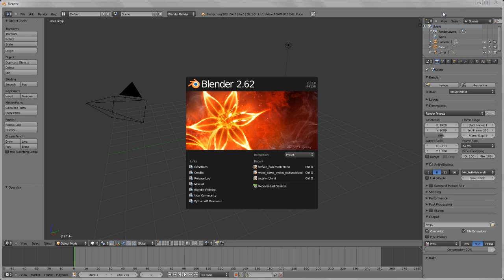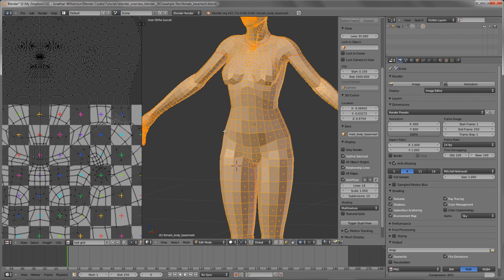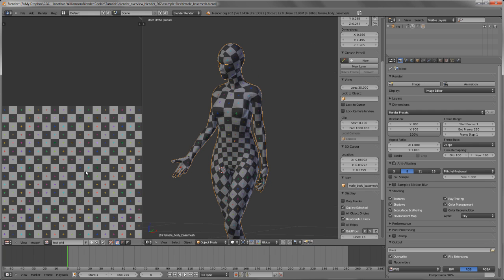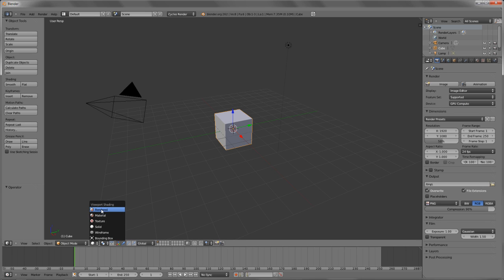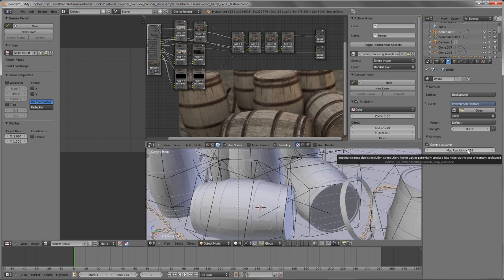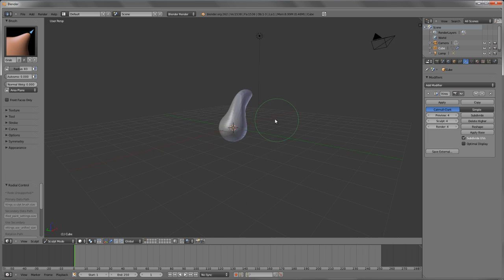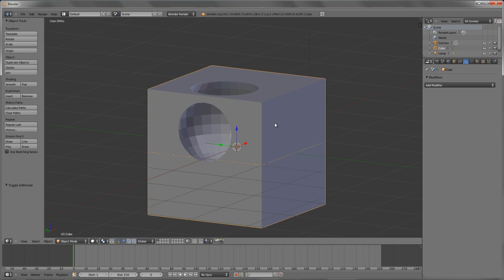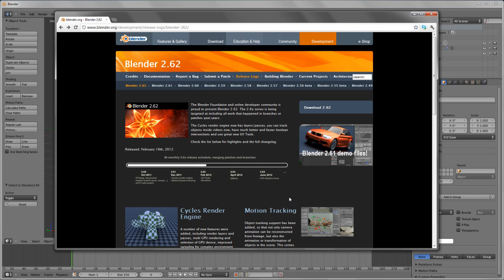Overview of Blender 2.62 - New Feature Tour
Hello and welcome to the overview of Blender 2.62!

This video tour showcases many of the new features included with Blender 2.62 to help get you up to speed with the new version as quickly as possible. Several of the most notable features include additions to Cycles, Motion Tracking and UV Unwrapping! You can see details on each of these below (and in the above video). Along with these features there were also over 200 bug fixes and numerous smaller features throughout.